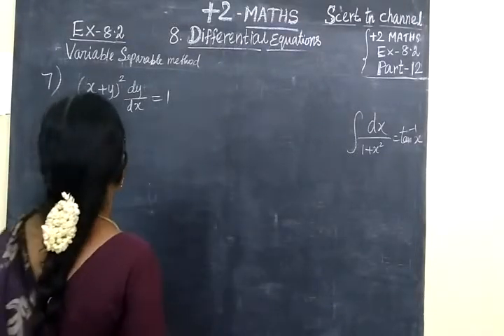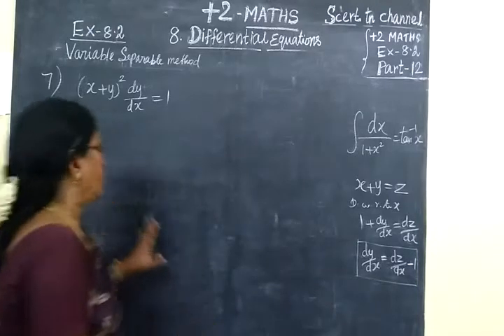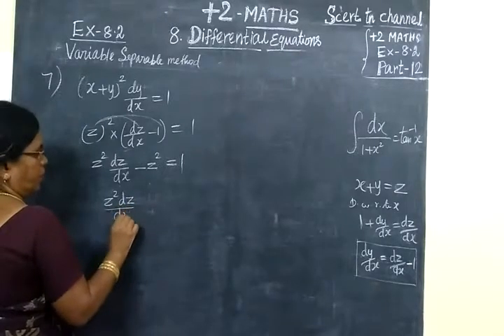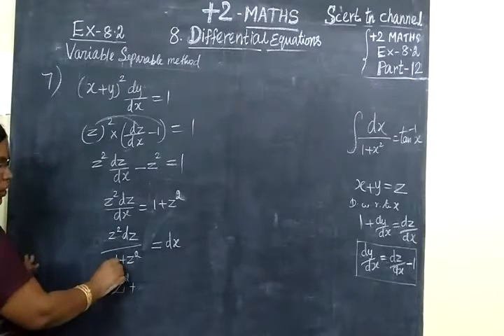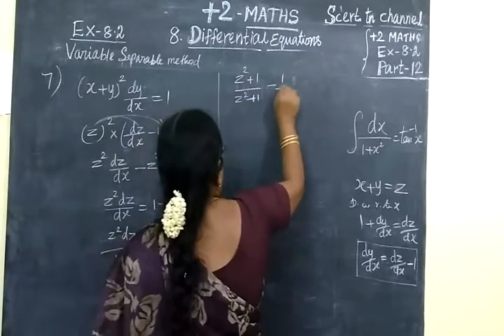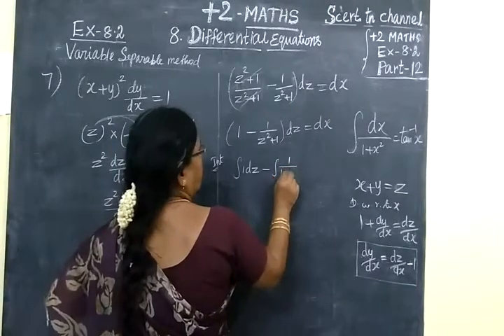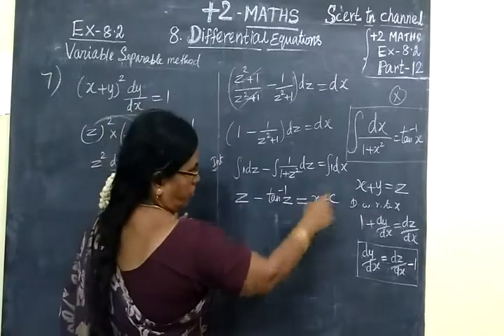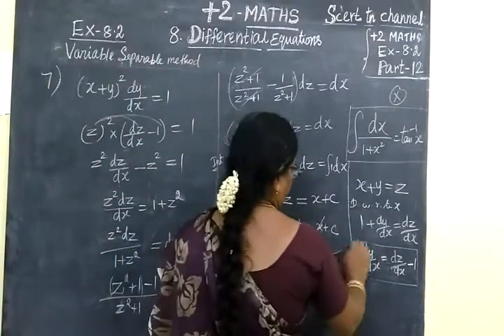+2 Maths [Part-12] Diff equns ex 8.2 sum 7